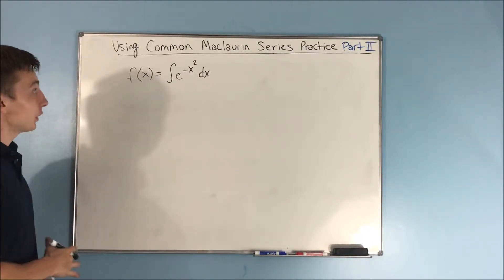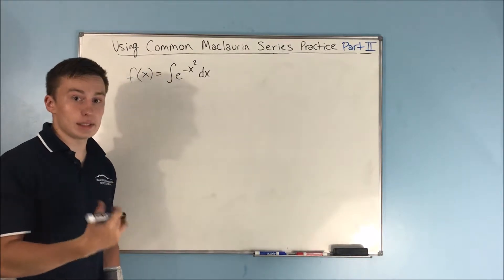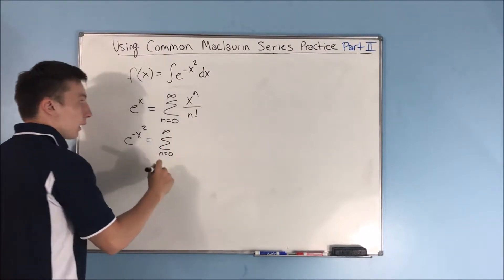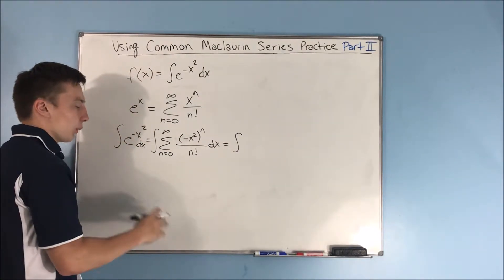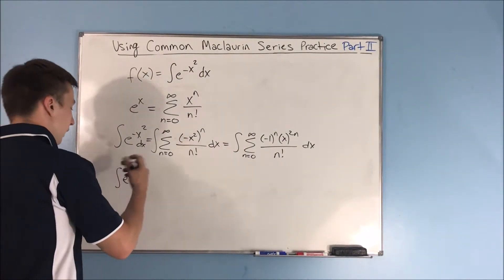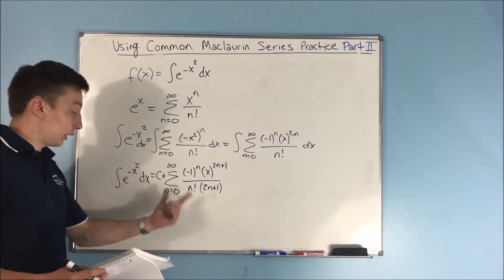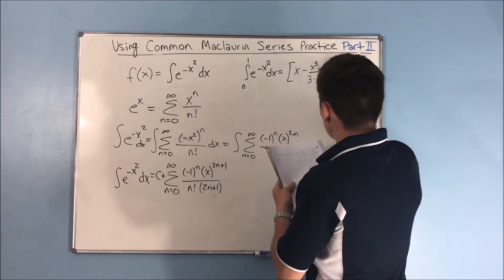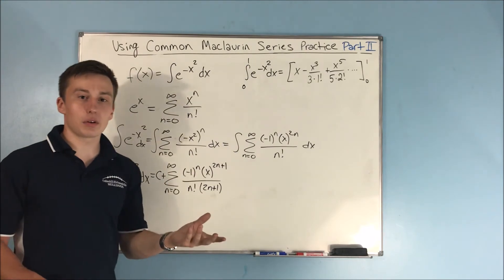Creating a Power Series From A Known Maclaurin Series (Part 2) || Calculus 2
This video is going to be Part 2 of our practice creating a power series using a known maclaurin series.  This "trick" if you will, is extremely useful, and it is much better than doing it the long way.  Enjoy!